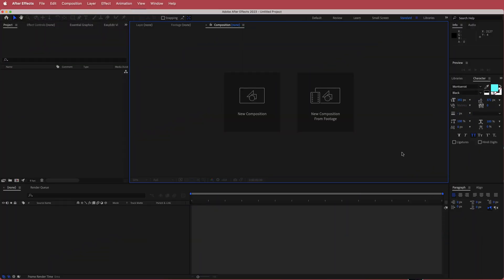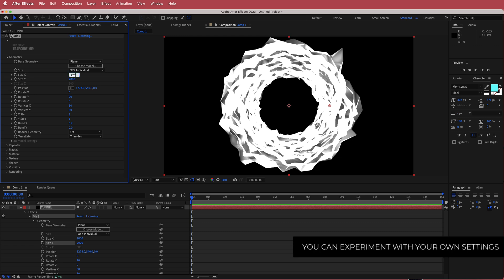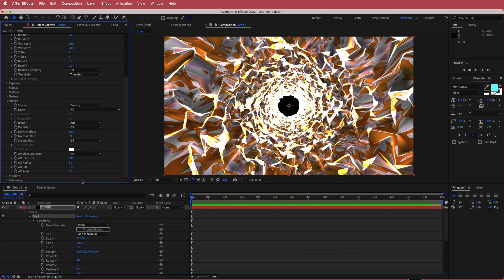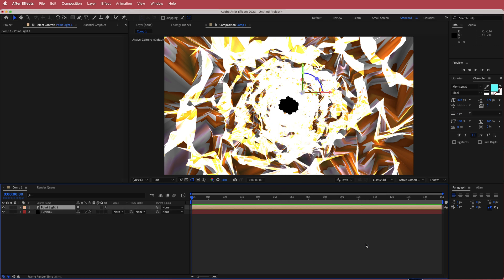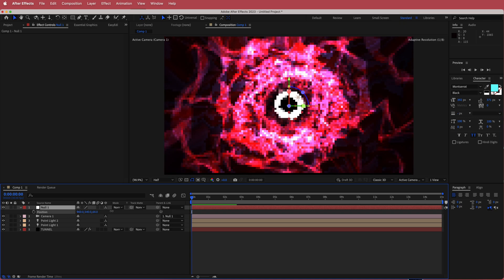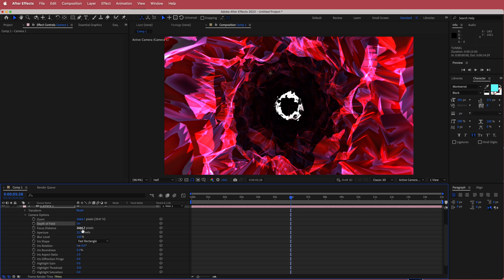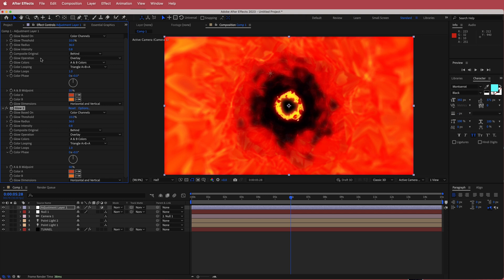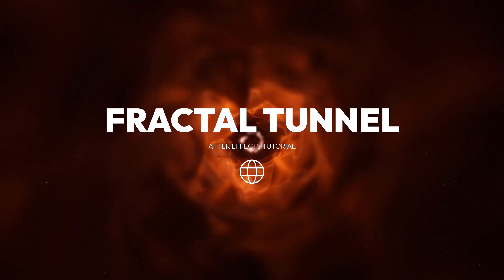Fractal Tunnel Using MIR3 | After Effects Tutorial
■ ∞ VIDEO INFORMATION ∞ ■
So in this AE tutorial, we will create this cool looking fractal tunnel using After Effects and Red Giant Plugin called MIR3. You'll never believe how easy it is to do, so let's jump in!

■ ∞ TIMECODES ∞ ■
0:00​​ - Intro
0:31​​ - Setting up your comp
1:00​​ - Geometry
2:37​​ - Material
3:17​ - Shader/Fractal
5:55​ - Lighting/Camera
9:00​ - Adding Effects
12:00​ - Outro